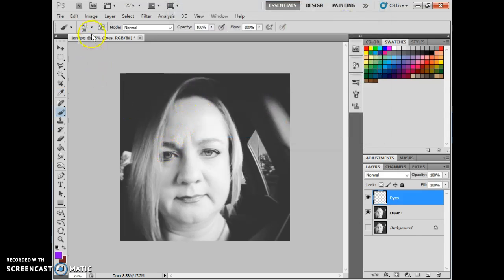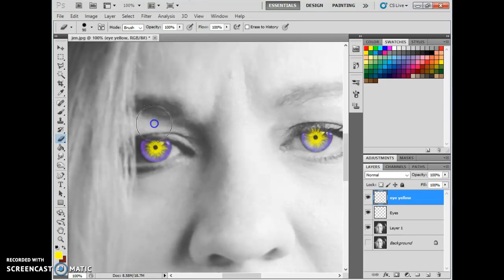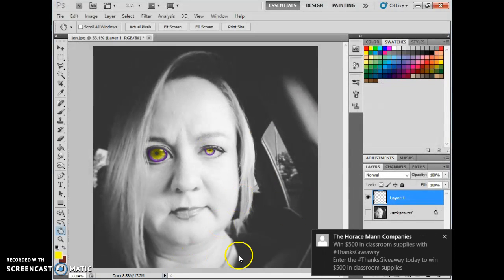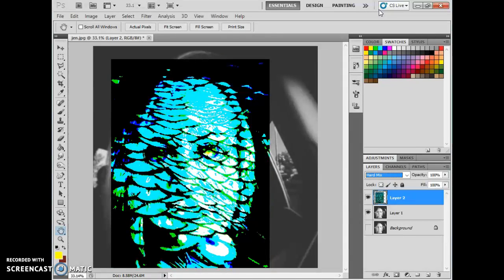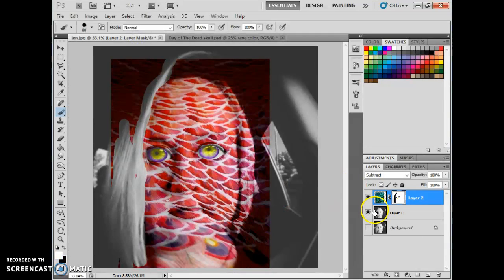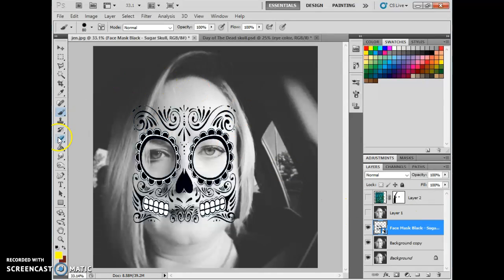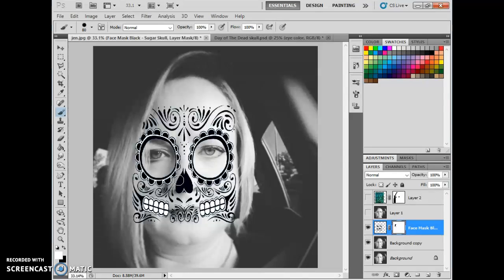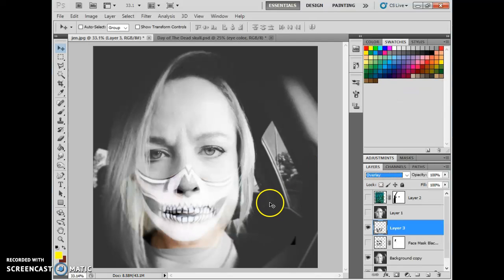Digital Photo: Final Fantasy Portrait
Students learned the last tools and needs for completing an original fantasy portrait. This video discusses layers, renaming, layer masks, placing files (fileplace), smart objects, rasterizing smart ovejects to make them editable, and pasting images to overlay. Stress is placed upon originality and overall effect!